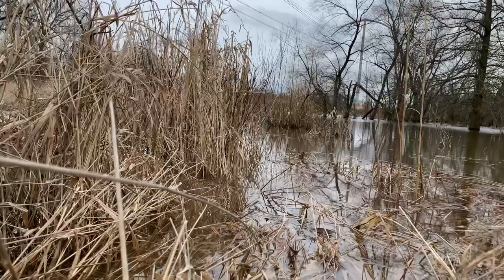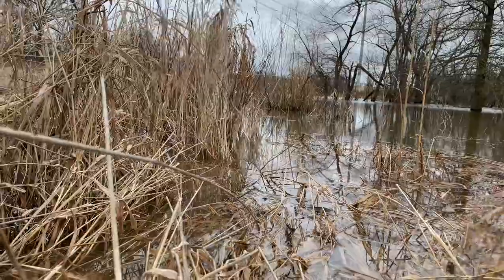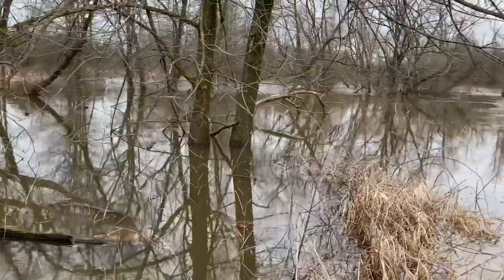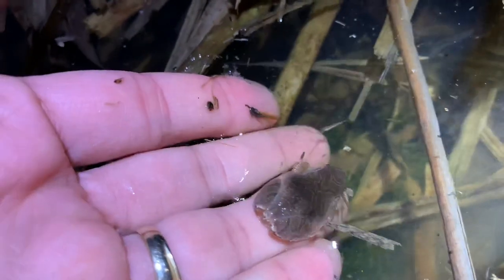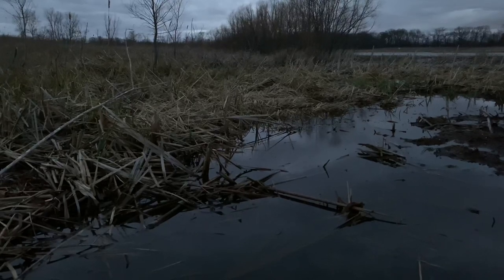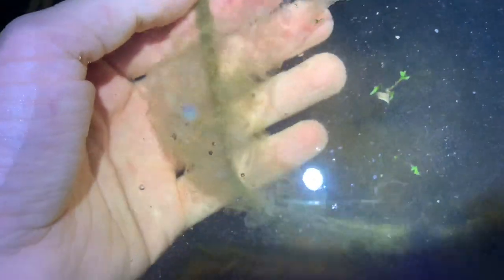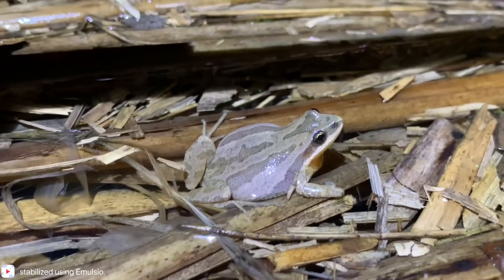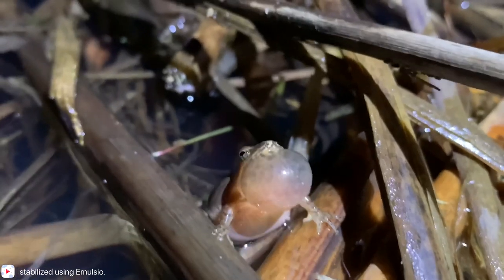Spring Chorus of Tiny Frog Calls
We listen to a spring chorus of frog calls and watch the tiny spring peeper and chorus frog in a grassy wetland.  Learn more about why these frogs are here and how you can identify them!

Intro music from "Under the Sun" by DIIV, Licensed through IMovie